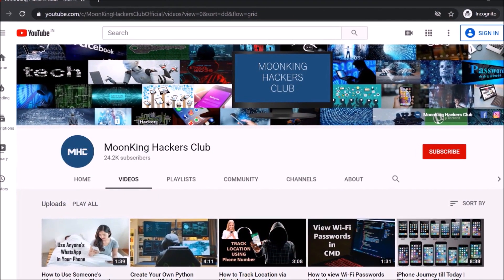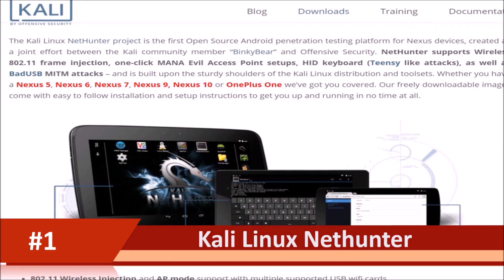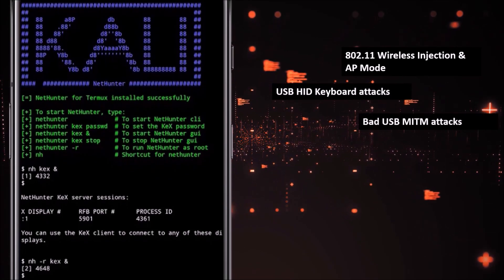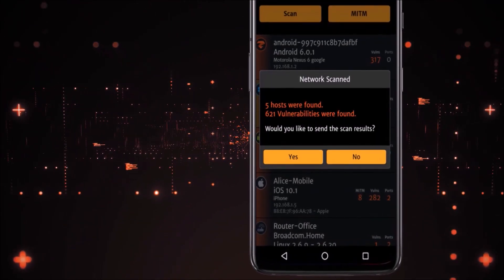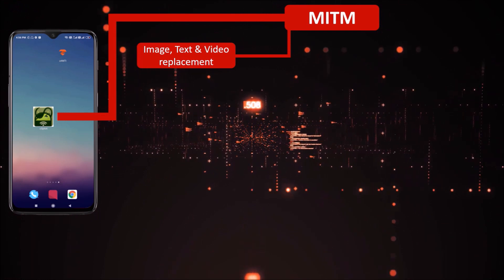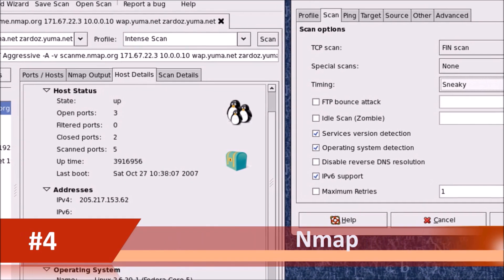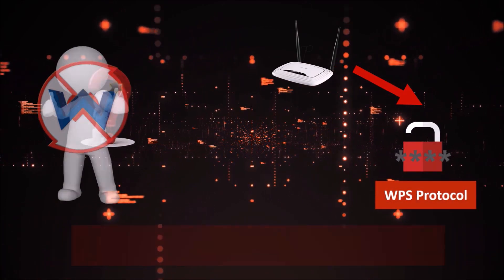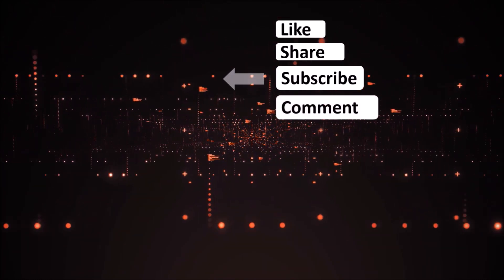5 Best Ethical Hacking Apps For Android || Penetration Testing, Vulnerability, Network Scanner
In this video , We have arranged the rundown of the best Ethical Hacking apps for Android , Which can be utilized by an innovation lover, an IT security chairman, or a moral programmer. Our list incorporates well-known Wi-Fi and Phone hacking applications and which don’t requires root.

Follow us---

This video is meant for informational and educational purposes only. We believe that ethical hacking, information security and cyber security should be familiar subjects to anyone using digital information and computers. This video is made only for those who are interested to learn about Ethical Hacking, Security, Penetration Testing and malware analysis. We want to raise security awareness and inform our viewers on how to prevent themselves from being a victim of hackers. If you plan to use this information for illegal purposes, please do not watch this video. We cannot be held responsible for any misuse of the given information in video.